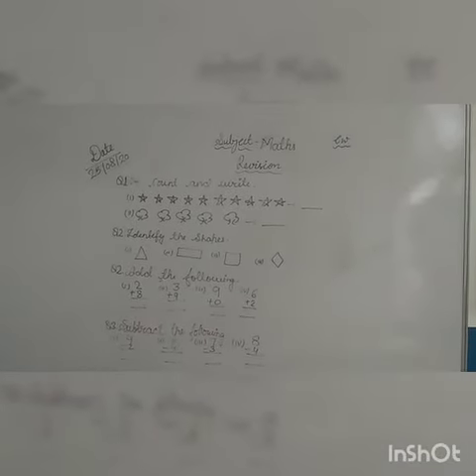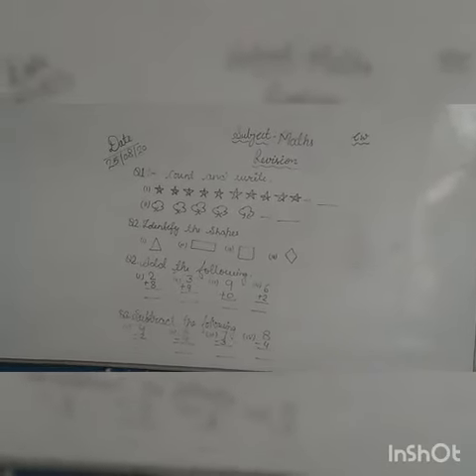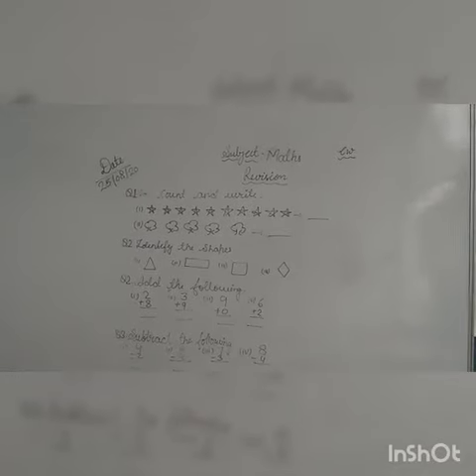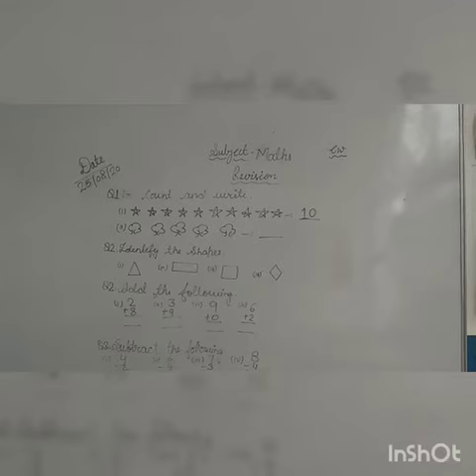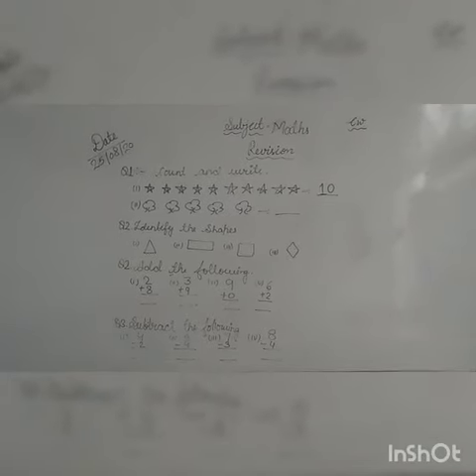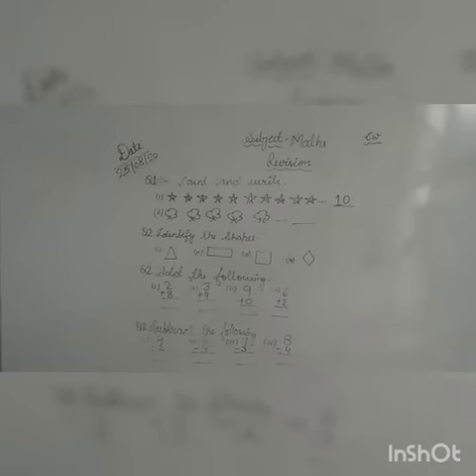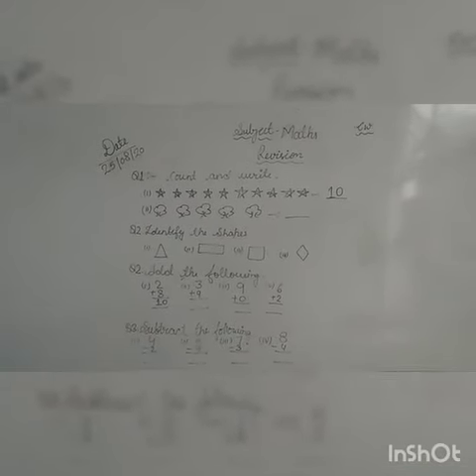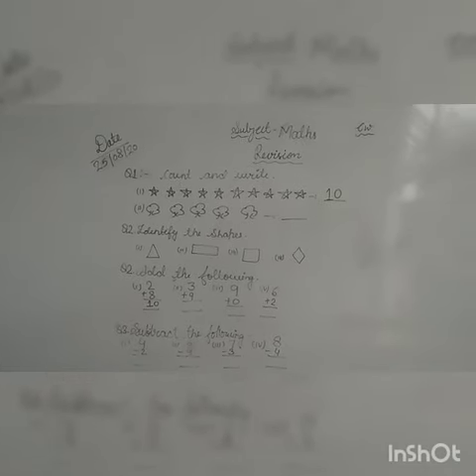75th learning session of Mathematics for class 1